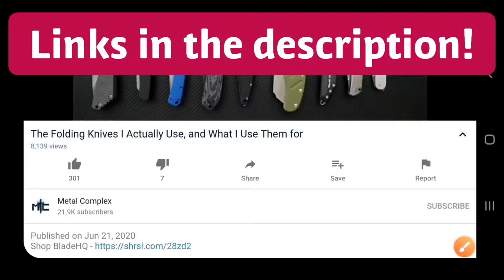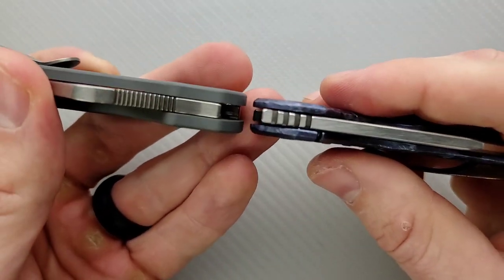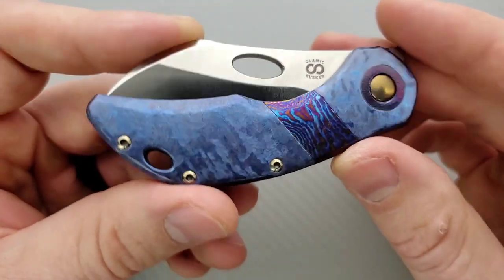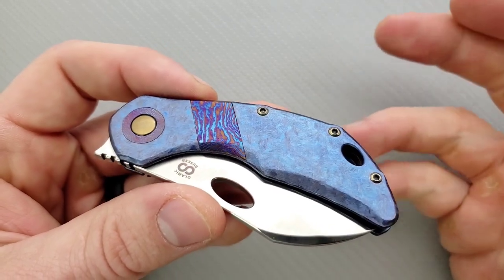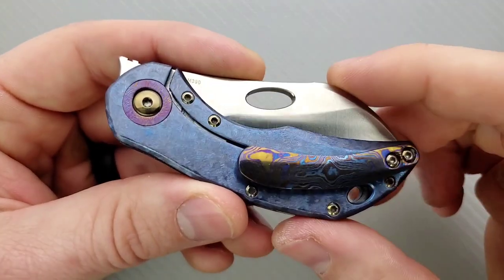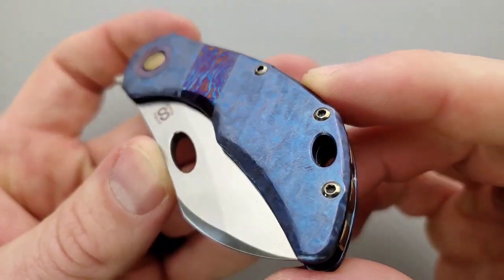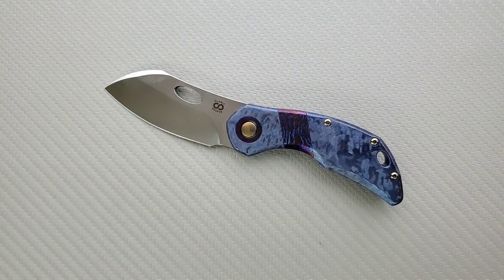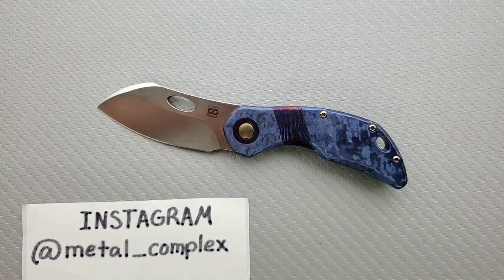Olamic Cutlery Busker Folding Knife - Overview and Review